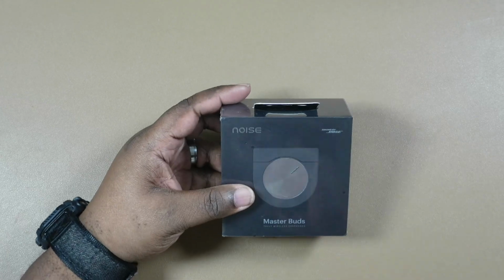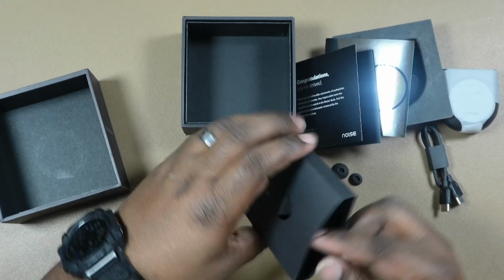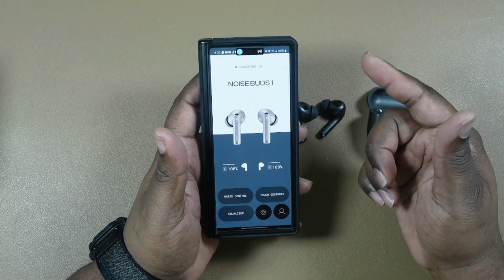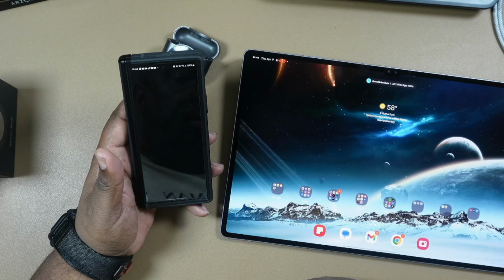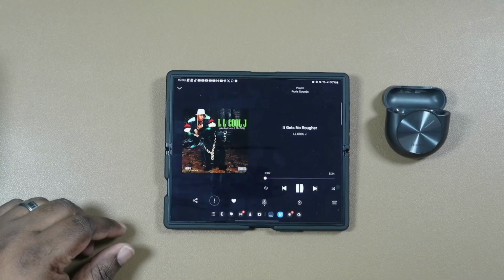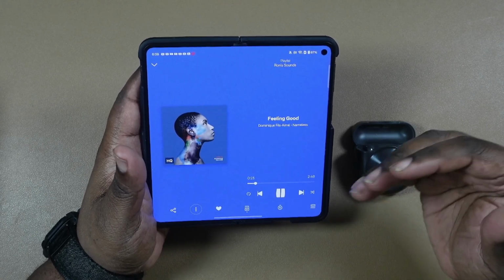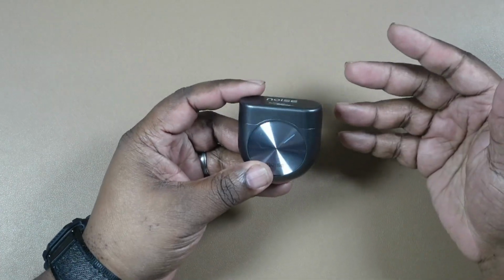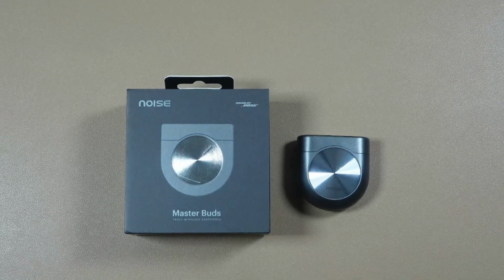NOISE Master Buds | Unboxing & Review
What's good YouTube?!? In this video, we will review the NOISE Master Buds. Join me as we crack open the box and take a look at the earbuds, its accessories and put them through its paces!! LET'S GO!!

All of these help the channel!

Timestamps:
00:00 - Intro, Specs & Unboxing
10:34 - Pairing Test & App Walkthrough
17:11 - Multipoint Connection Test
21:16 - Mono Mode & In-ear Detection Test
22:32 - Touch Controls Test
25:46 - Mic Test
26:09 - ANC Test
28:26 - Sound Test
36:02 - Likes & Dislikes
41:27 - Outro